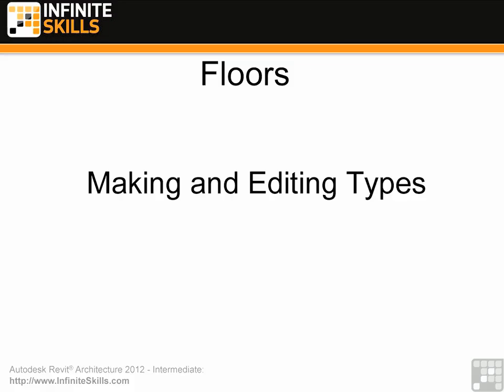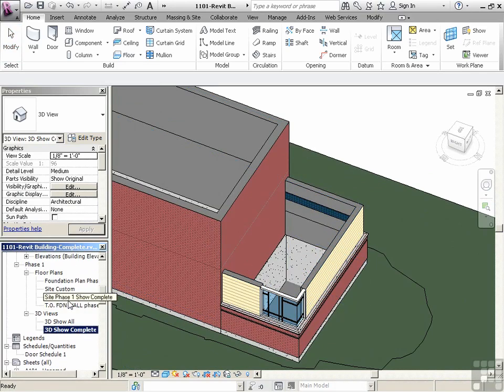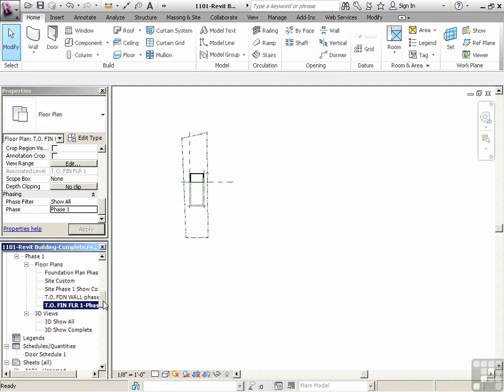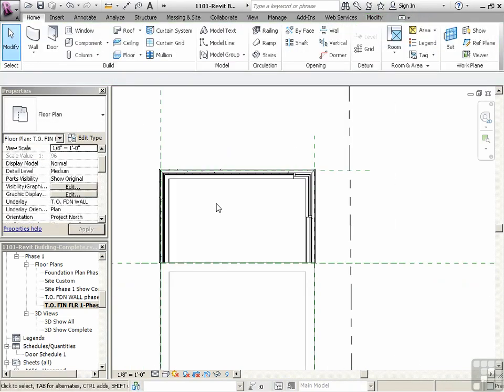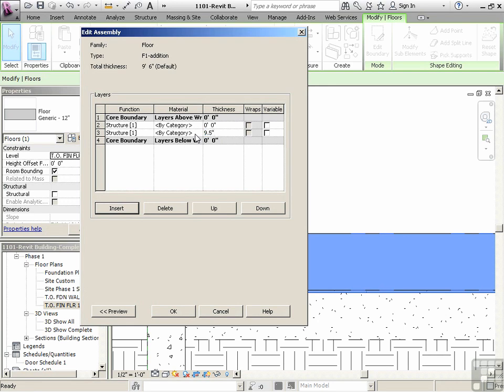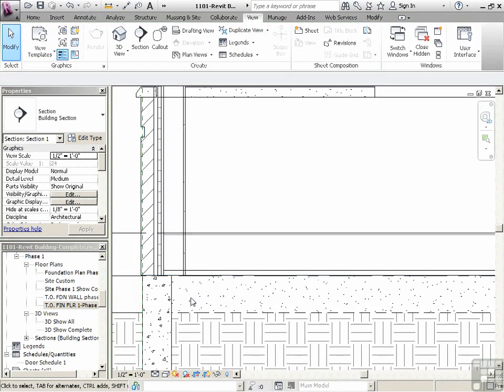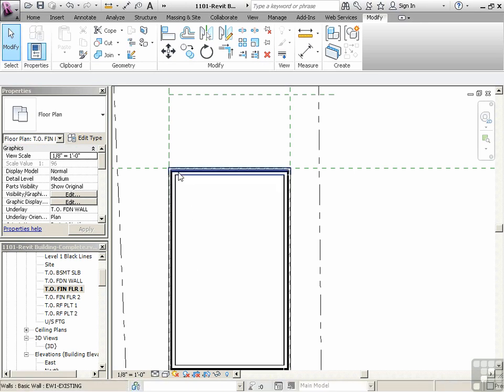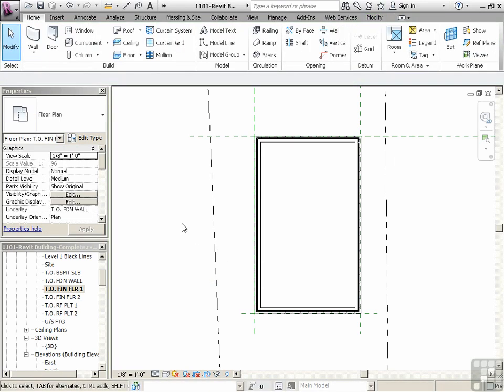54 Making And Editing Types